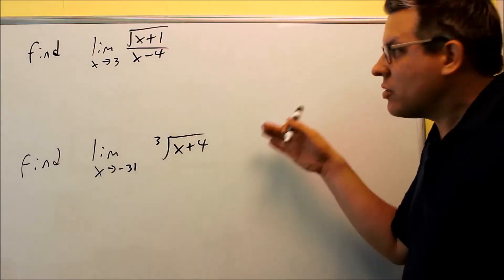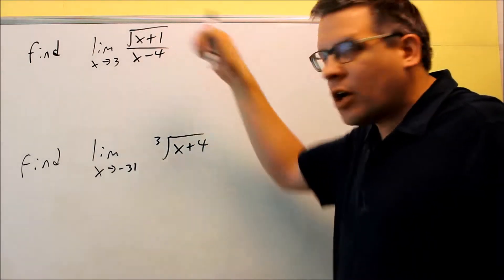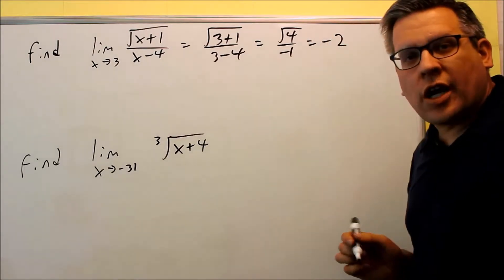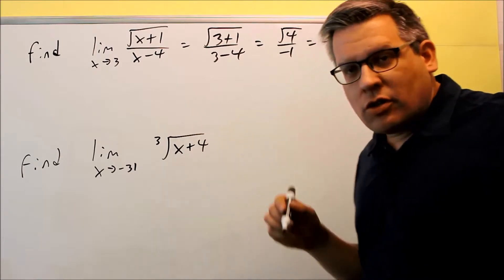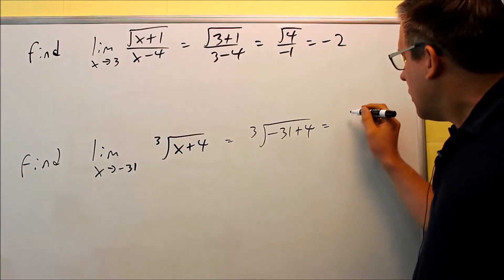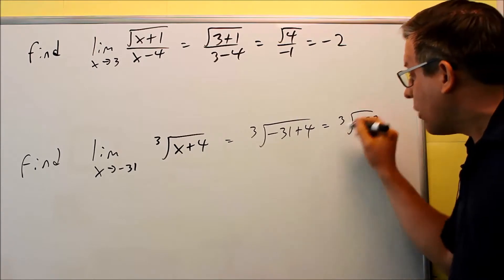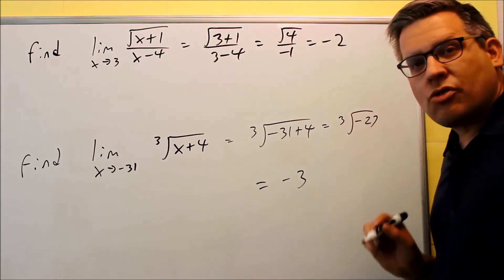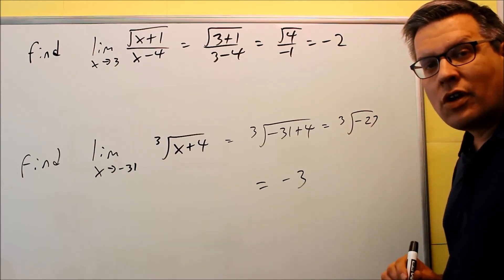Finding a Limit Involving Radicals